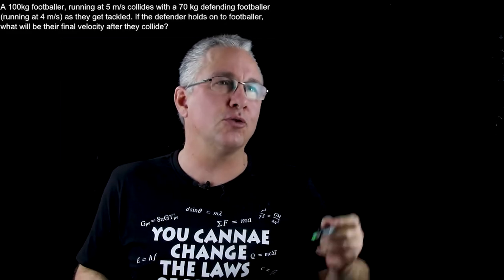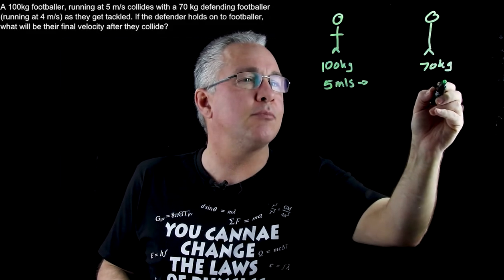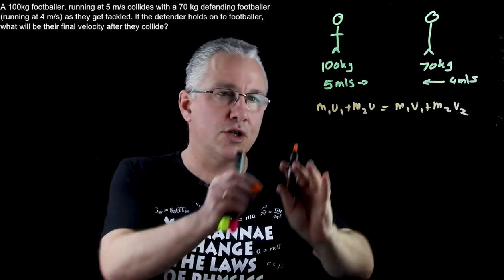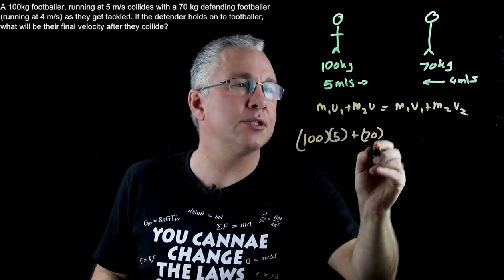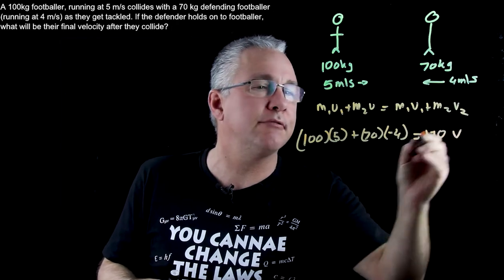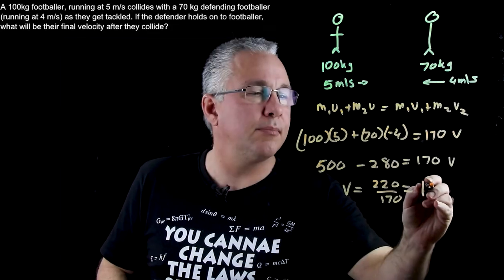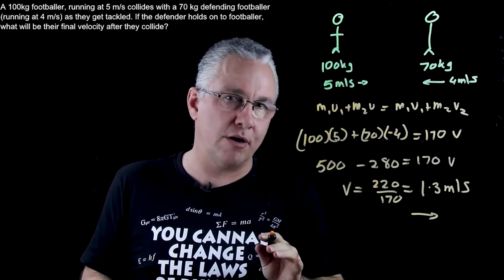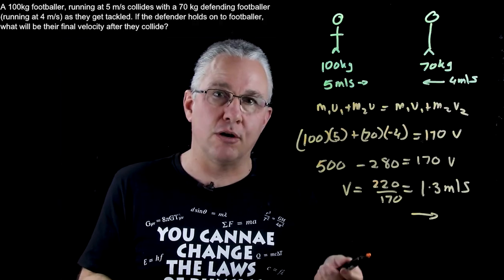How to solve a Law of conservation of momentum in 1 dimension problem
This video shows you how to solve a conservation of momentum problem in one dimension.
2D examples out very soon.